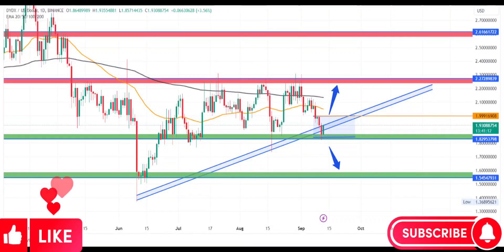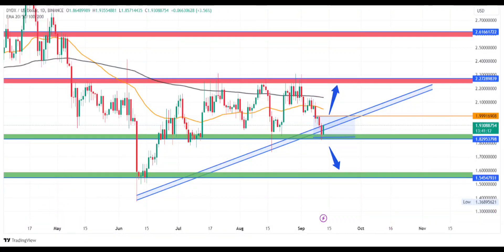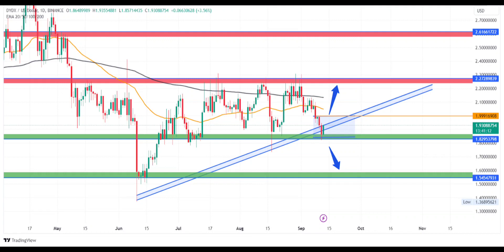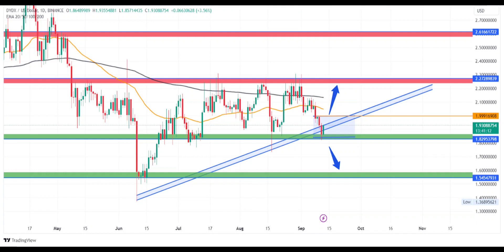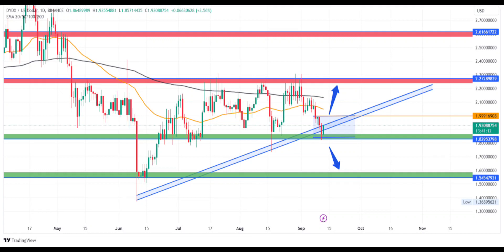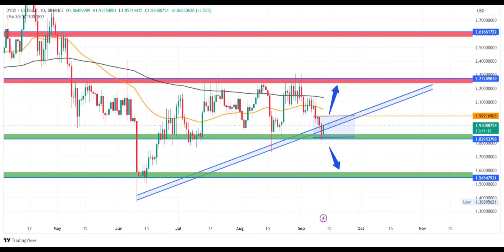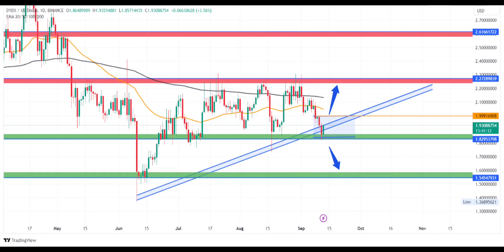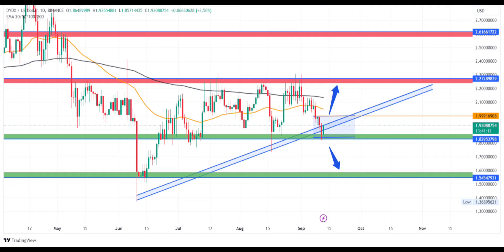DYDX Coin Price Prediction 2023 / DYDX Coin News Today / DYDX Coin Technical Analysis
Hello everyone. in this video, we shared DYDX coin analysis and DYDX price prediction with you.